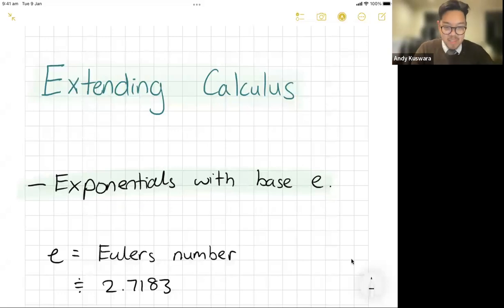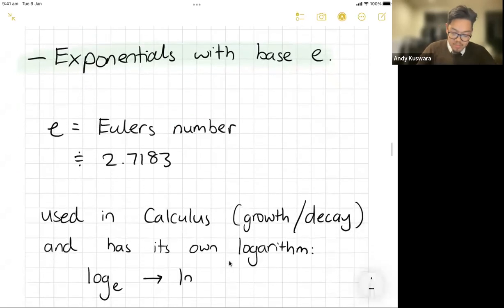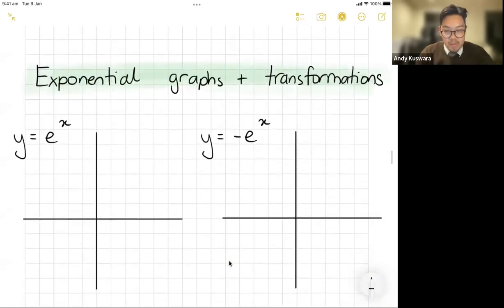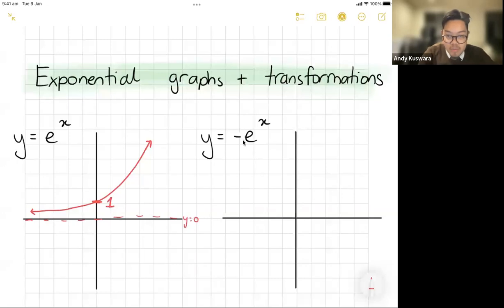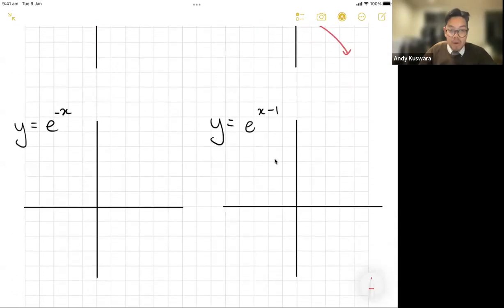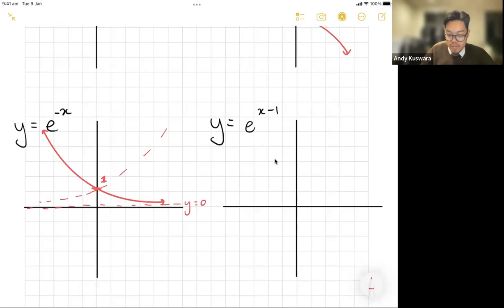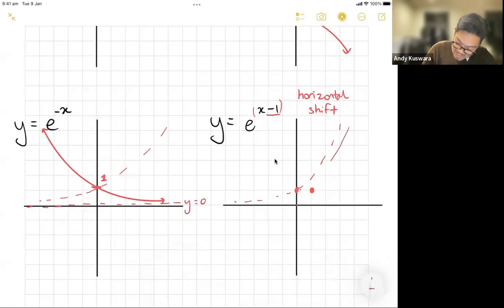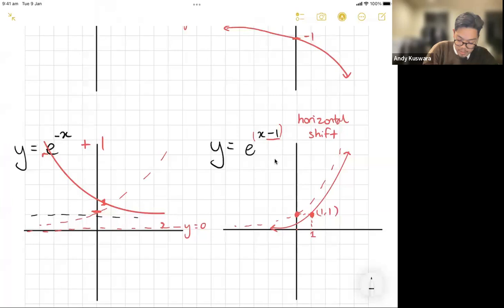Exponentials Graphs With Base e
Australia, NSW curriculum video on Exponentials Graphs With Base e. Aimed at Year 11 Maths Advanced.

In todays lesson we go through:
- Dinosaur
- What is e? Where its used.
- Exponential graphs and transformations

Happy Math-ing